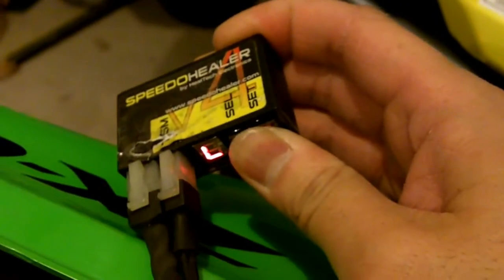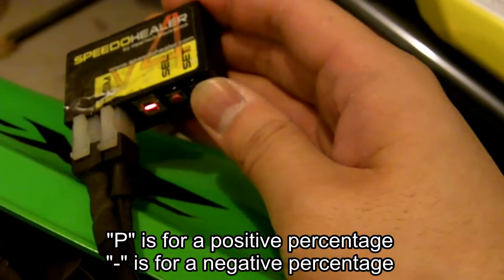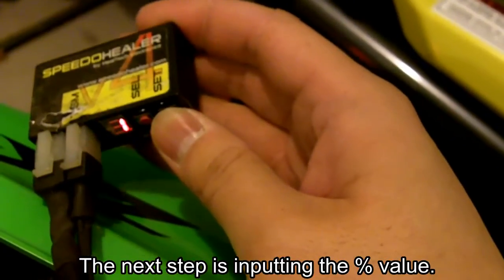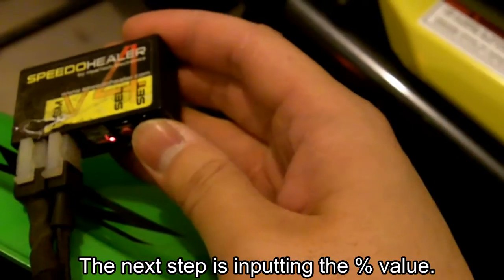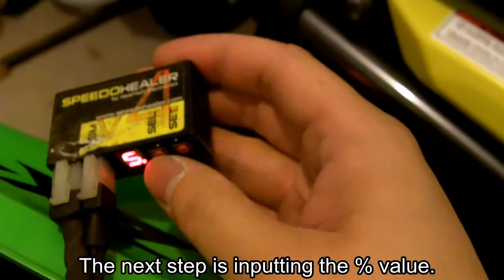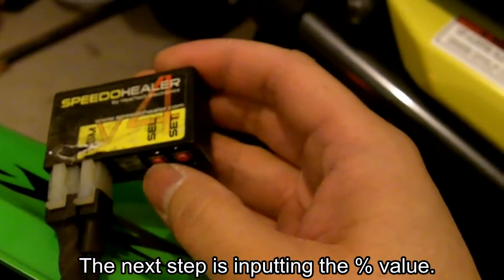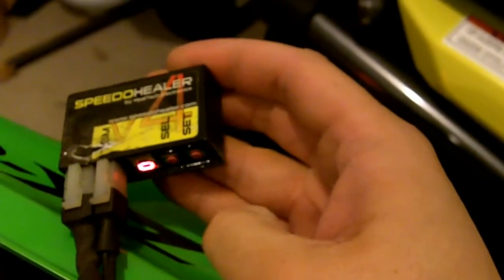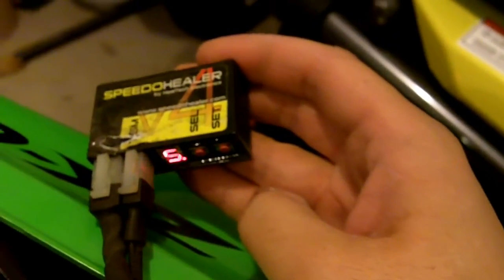Calibrating a SpeedoHealer V4 using a GPS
Setting up a SpeedoHealer using a GPS to compare speed. After my sprocket change the speed was way off. This is not a installation video. Just a set up video.

I forgot to use my wide angle lens in this video.